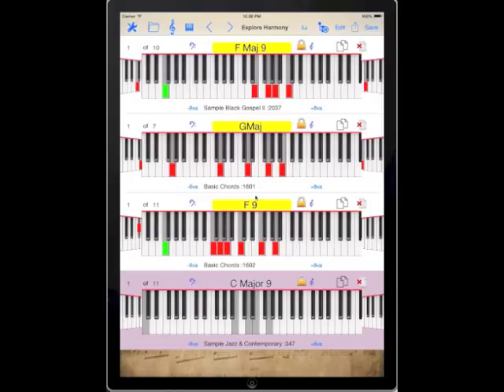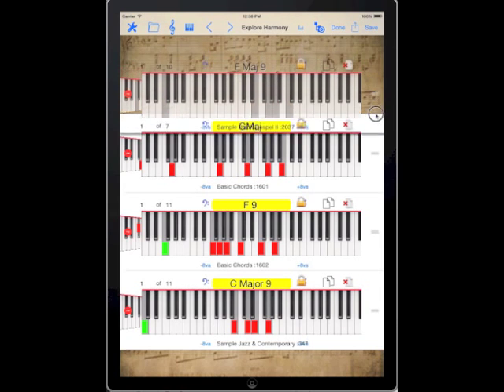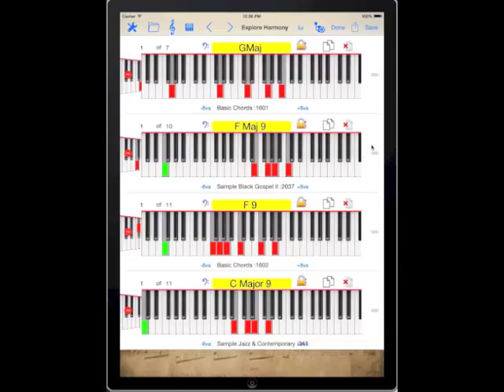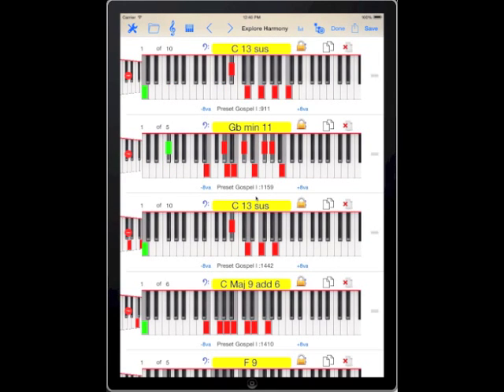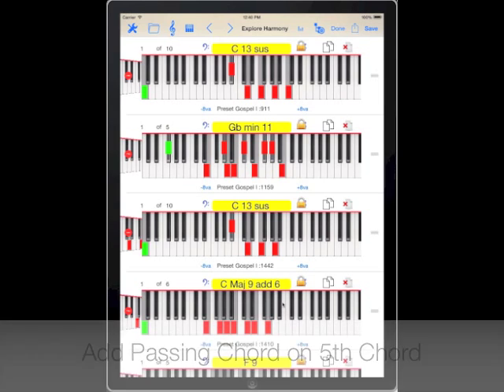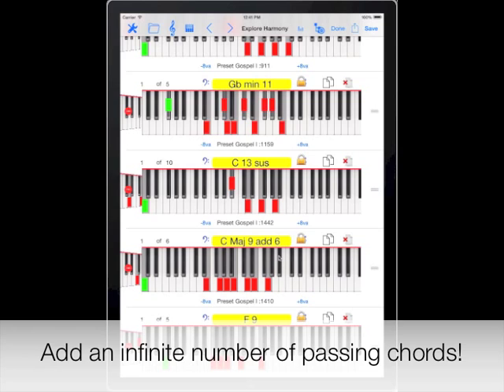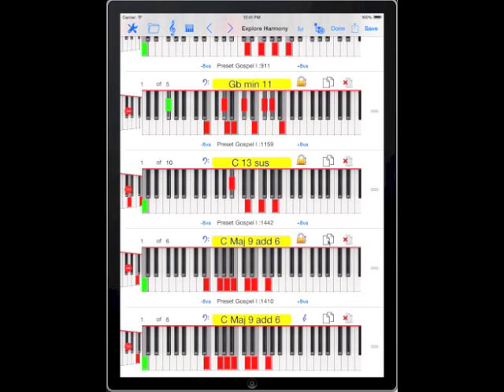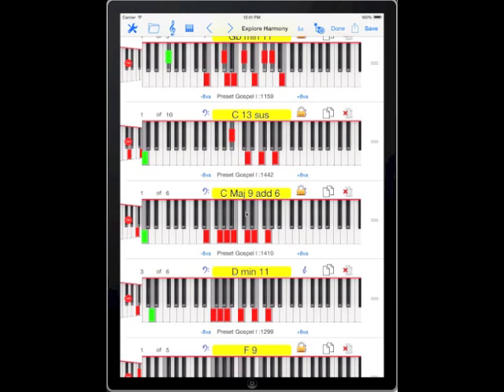Harmony PRO Tutorial Passing Chords